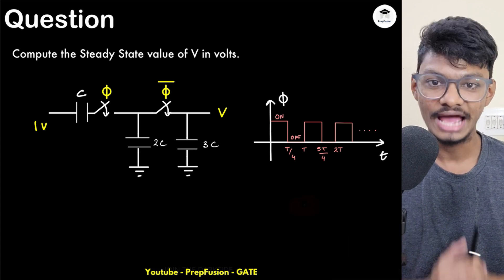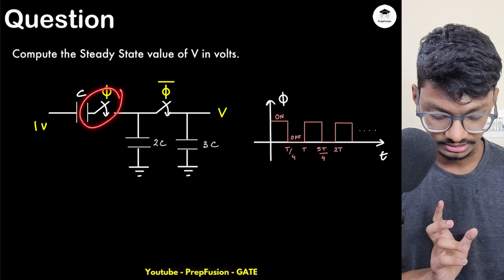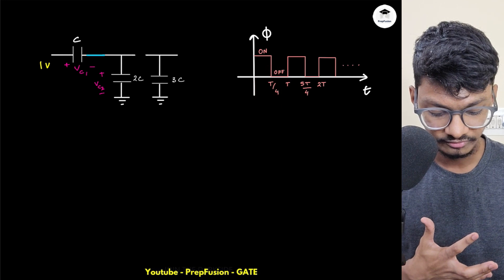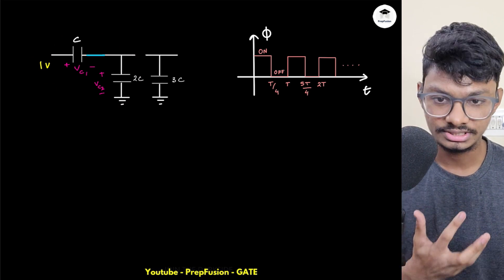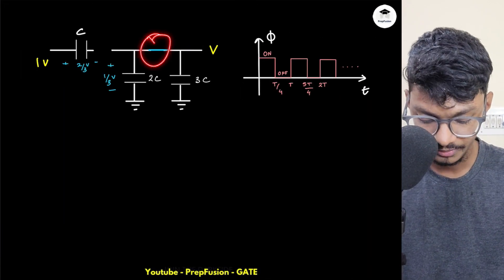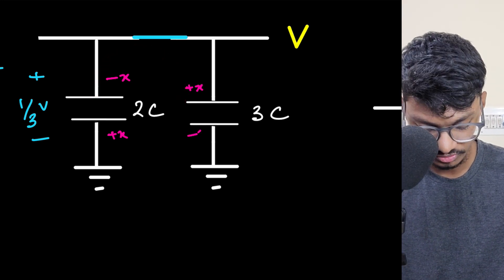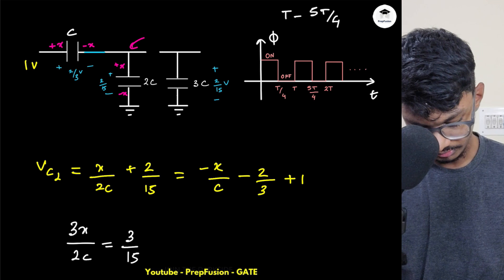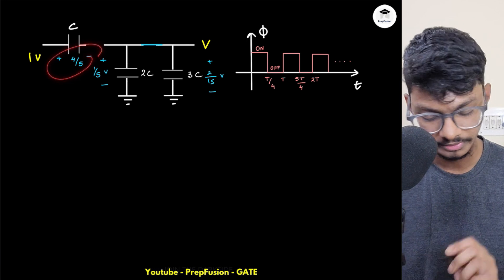🔥Amazing Concept OF SWITCHED CAPACITORS || GATE 2025 || Analog VLSI Questions